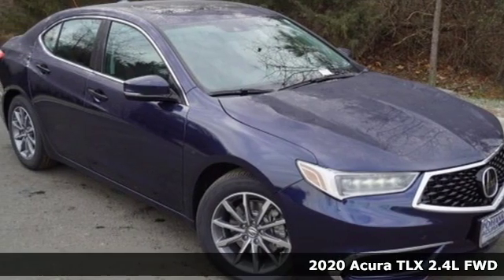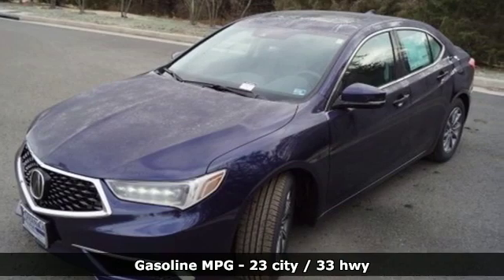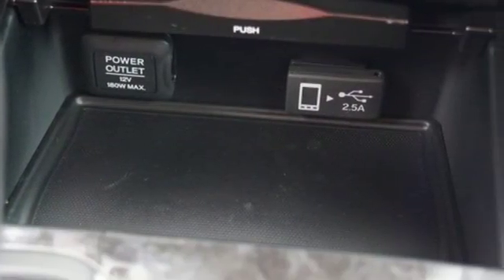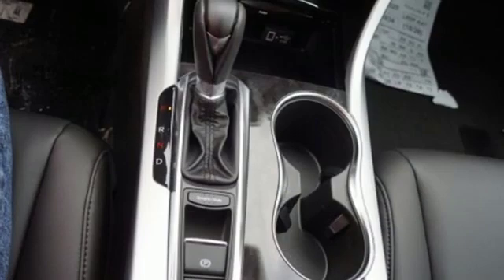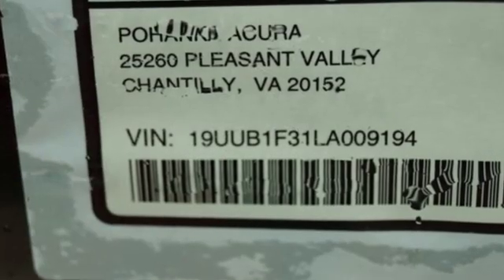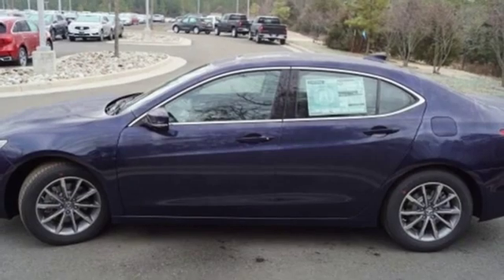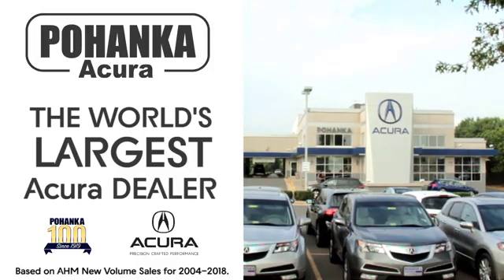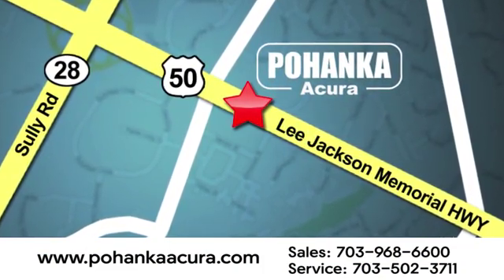New 2020 Acura TLX Fairfax VA Acura Washington-DC, DC ALA009194 - SOLD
Year: 2020
Make: Acura
Model: TLX
Trim: 2.4L
Engine: 2.4L DOHC 16V
Transmission: 8-Speed Dual-Clutch
Color: Blue
Interior: Ebony
Stock #: ALA009194
VIN: 19UUB1F31LA009194
Blue 2020 Acura TLX 2.4L FWD 8-Speed Dual-Clutch 2.4L DOHC 16VbrbrRecent Arrival! 23/33 City/Highway MPGbrbrbrAll prices exclude taxes, title, license, and dealer processing fee of $799.00. Published price subject to change without notice to correct errors or omissions or in the event of inventory fluctuations. All features not on all vehicles. Vehicles shown are for illustration purposes only. MPG is based on 2016 EPA mileage ratings. Use for comparison purposes only. Your actual mileage will vary, depending on how you drive and maintain your vehicle, driving conditions, battery pack age/condition (hybrid only), and other factors. MPG is based on 2017 EPA mileage ratings. Use for comparison purposes only. Your mileage will vary depending on driving conditions, how you drive and maintain your vehicle, battery-pack age/condition (hybrid only), and other factors.

Address:
13911 Lee Jackson Highway